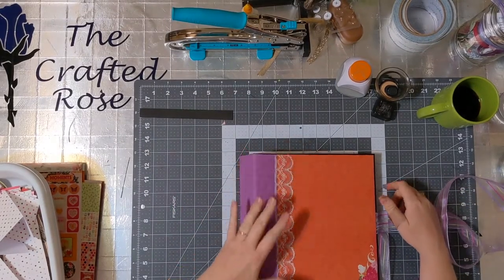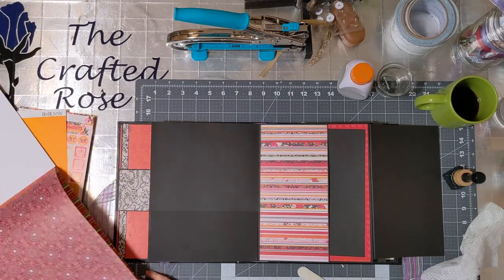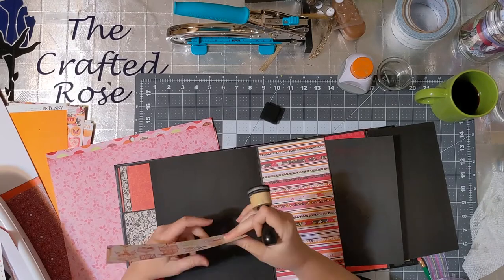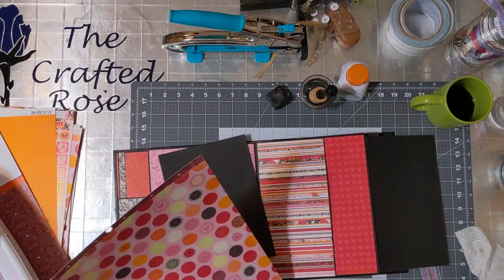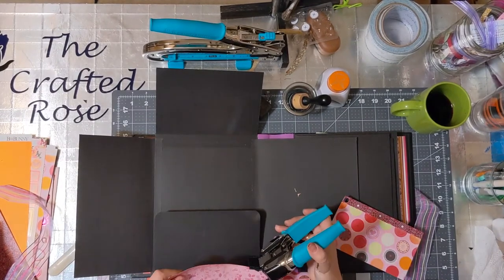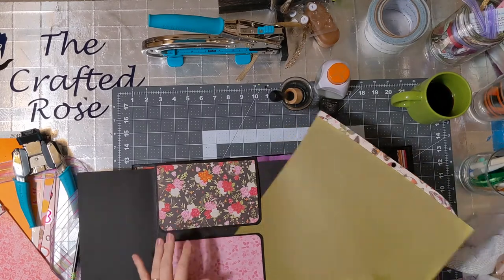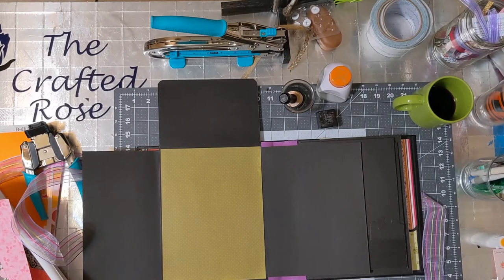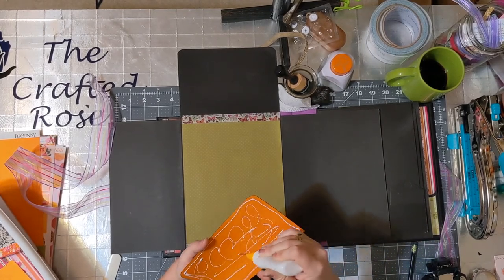Craft and chat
Crafting with BoBunny Clementine paper.